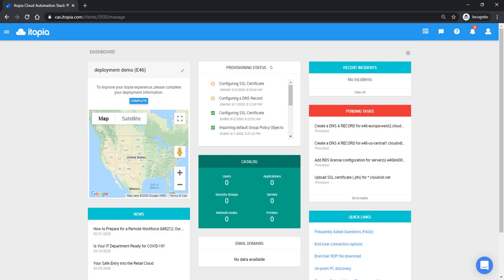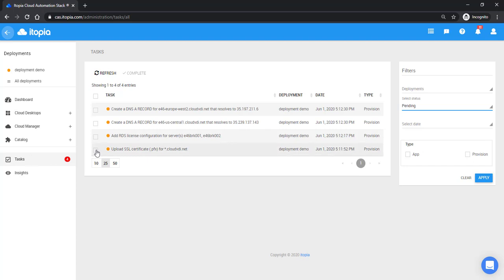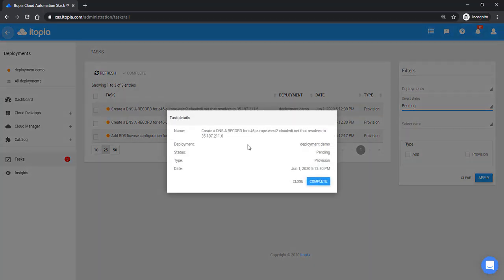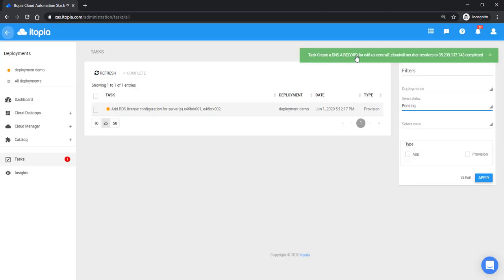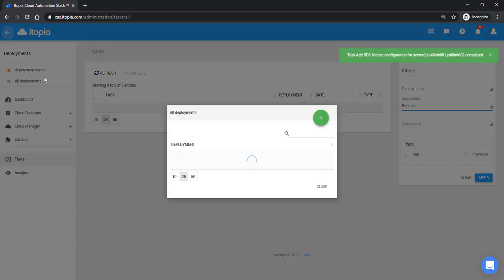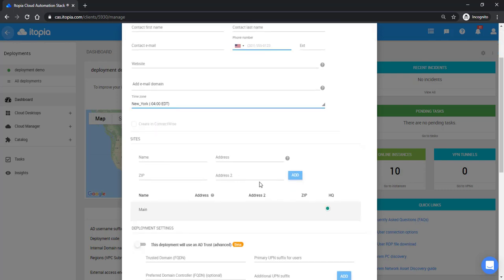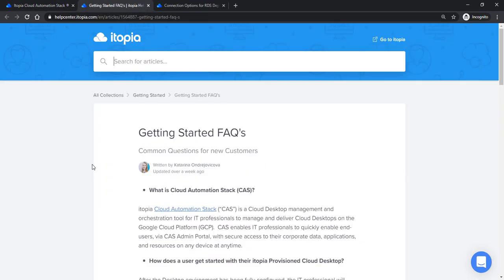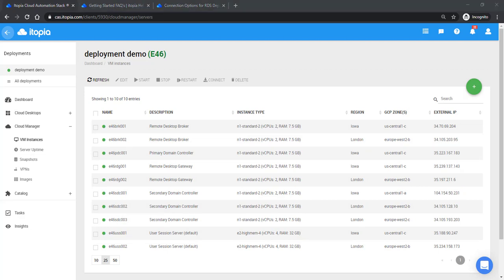2) Managing from a Unified Console